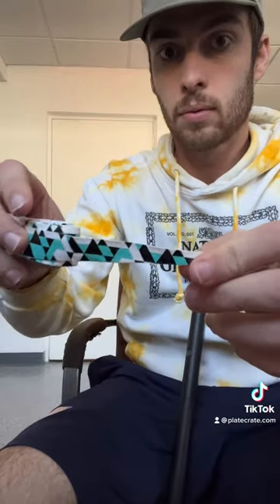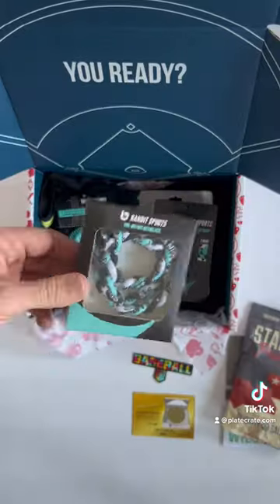How to Apply this BEAUTIFUL Bat Grip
get it in this month's crate at Platecrate.com!